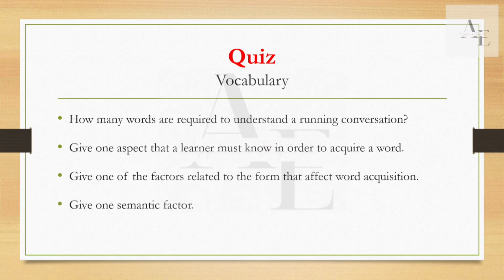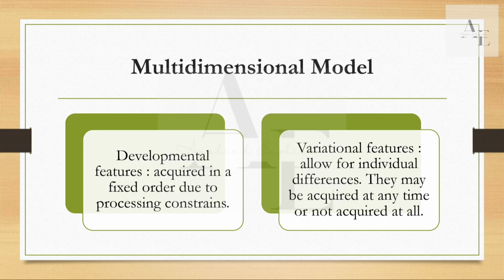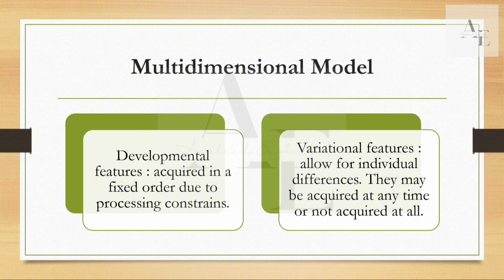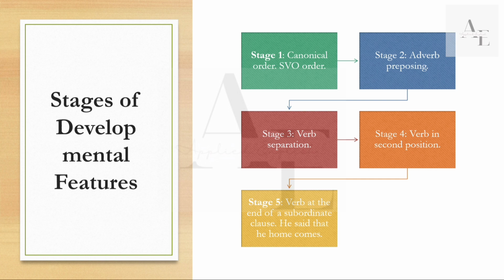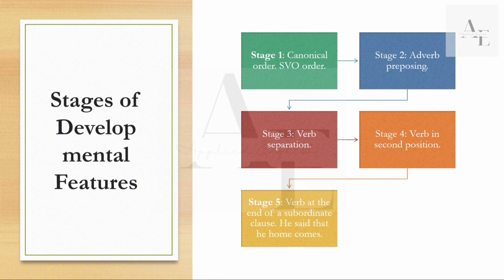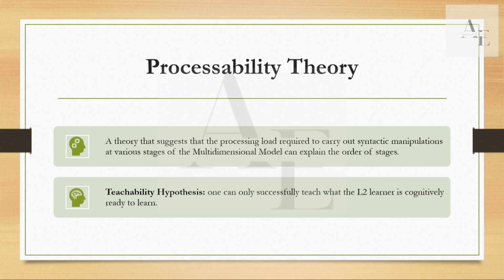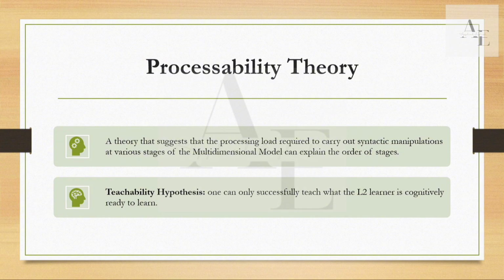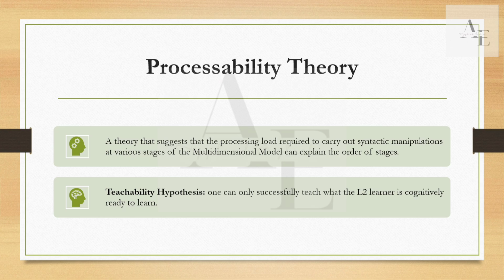Syntax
Section 5 : Second Language Development Across Linguistic Sub-areas
3. 'Syntax'

Chapter 6
Pages 151-153

المراجع المستخدمة:
'Introducing Second Language Acquisition: Perspectives and Practices.' by Kirsten M. Hummel.

لمعلومات إضافية:
'Introducing Second Language Acquisition' by Muriel Saville-Troike.

Our Accounts:
📍Marwa's ( Facebook )